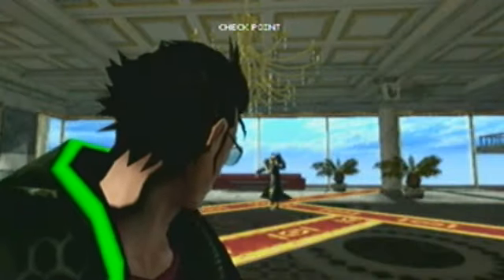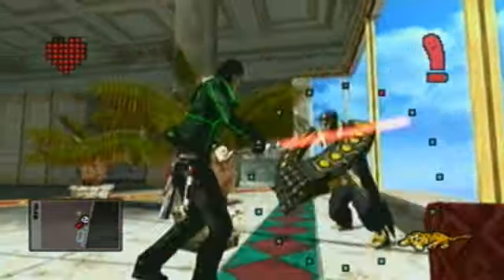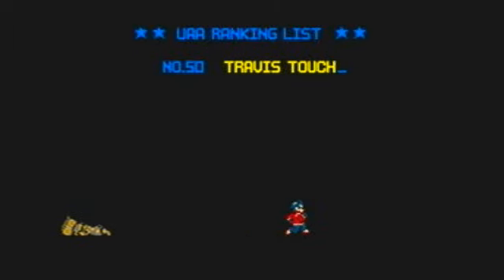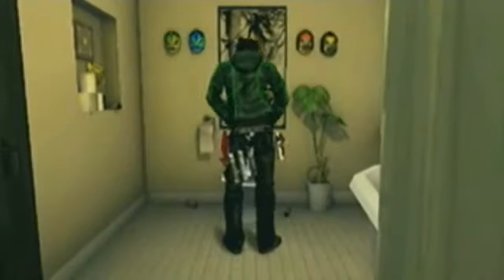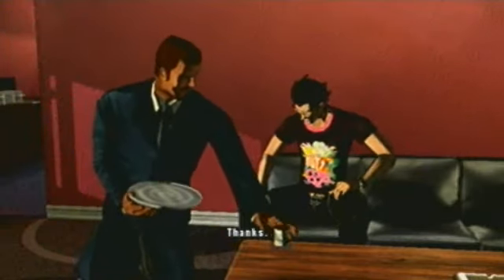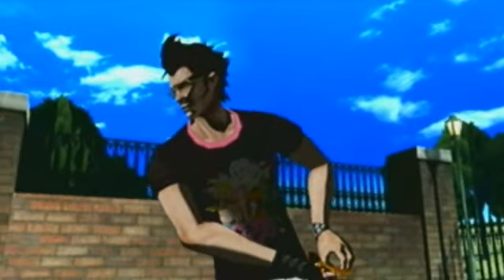No More Heroes 2 - 02 - "Some people fuck at funerals. I cut off heads."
Invisible Children...